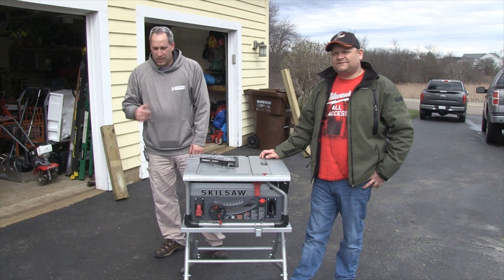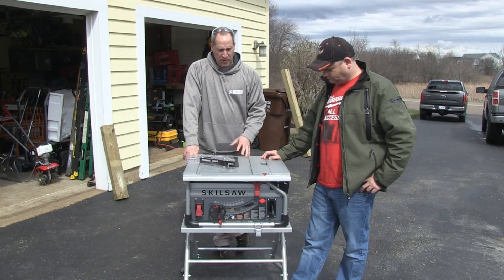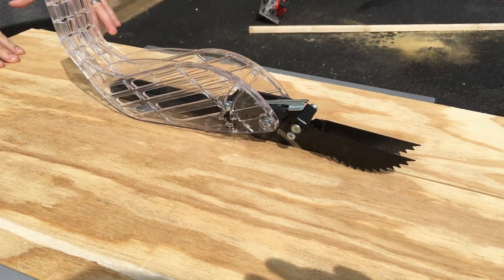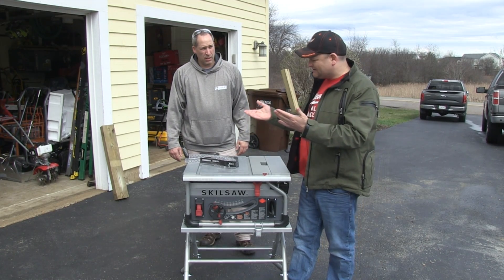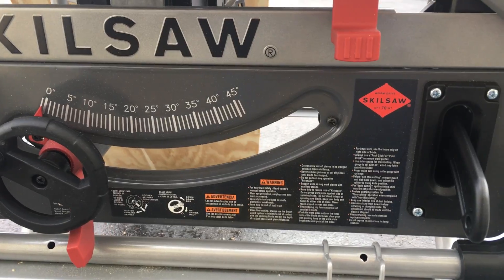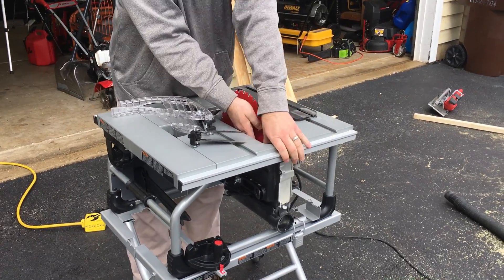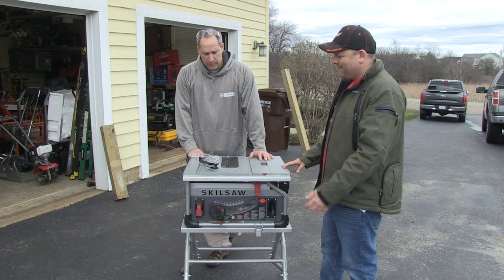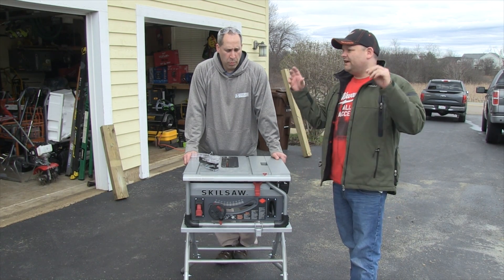SkilSaw SPT70WT-22 10" Worm-Drive Table Saw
We take a look at the new 10" table saw from Skilsaw.  It uses Skil's proven worm drive technology to bring power and torque to a portable saw.